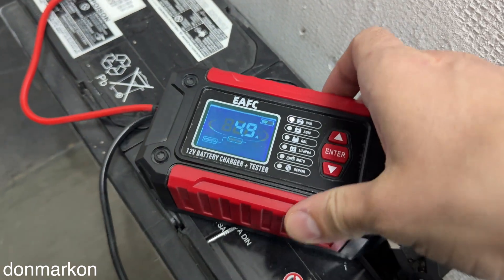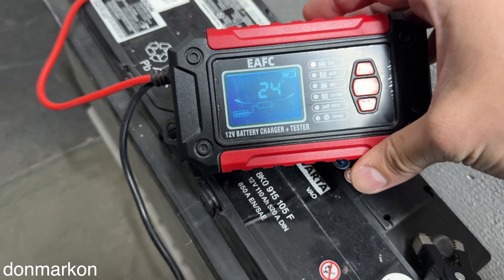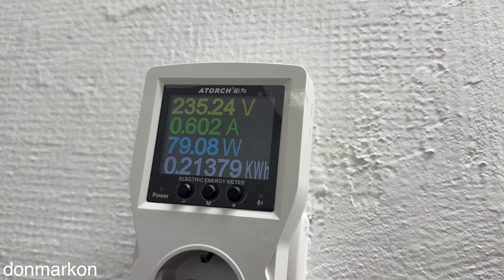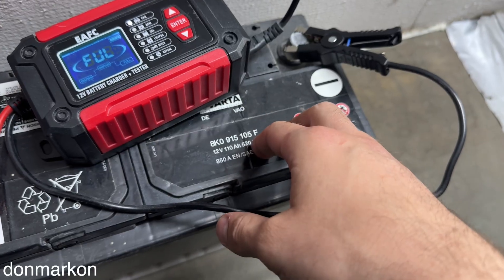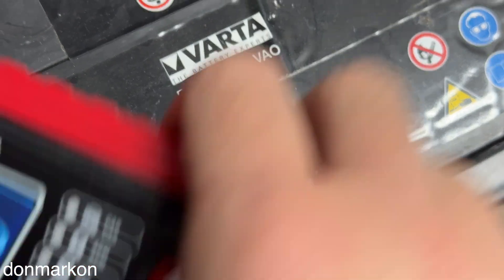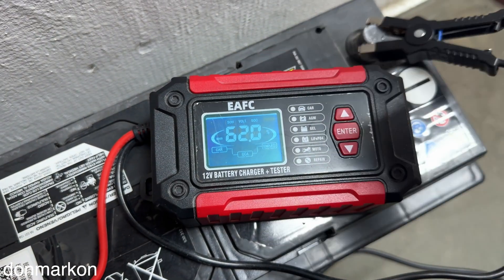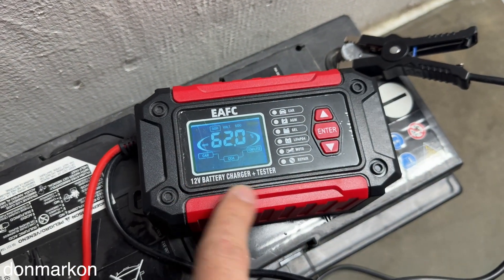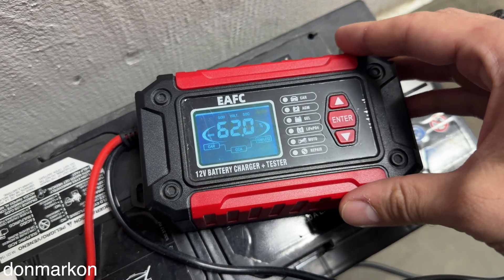Car Battery Charger Tester Pulse Recovery 12V 6A for AGM, LiFePO4, Lithium SOH SOC Measurement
Best price Foxsur
If you're looking for the most versatile and reliable car battery tool in 2025, this 2-in-1 smart charger and tester should be at the top of your list. It’s a 12V 6A fully automatic battery charger that also includes real-time diagnostics and battery recovery mode — perfect for reviving weak or sulfated batteries.

Compatible with a wide range of battery types including Lead Acid, AGM, GEL, Lithium, and LiFePO4, this charger is ideal for cars, motorcycles, RVs, boats, and more.

Whether you're maintaining your battery, analyzing its health, or trying to bring a dead one back to life, this tool delivers reliable performance with plug-and-play simplicity.

➥ A lot of valuable things seen on my channel are Pro tip - search for something you need and after that check SUPER DEALS section. Come back to thank me!